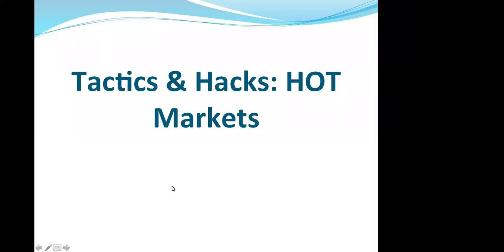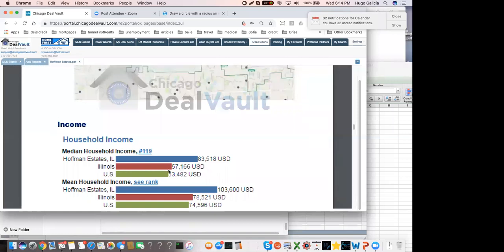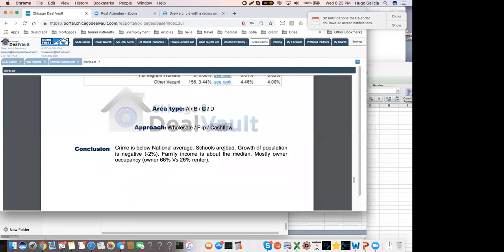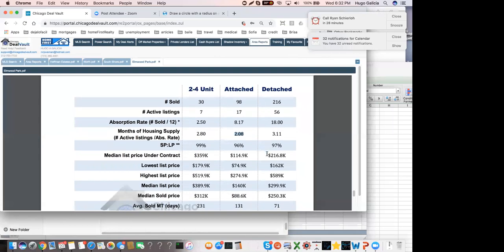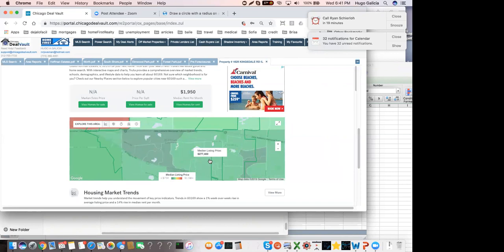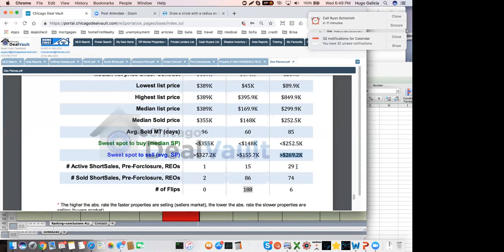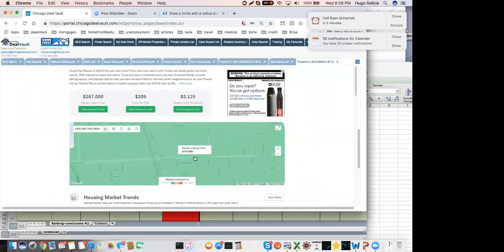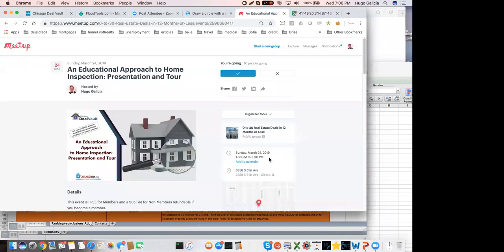Tactics and Hacks: Real Estate Hot Market